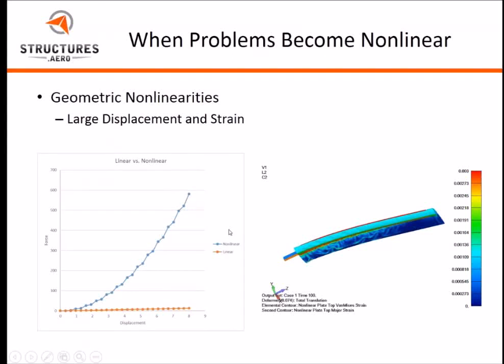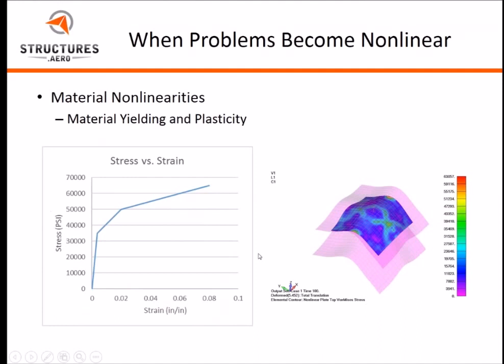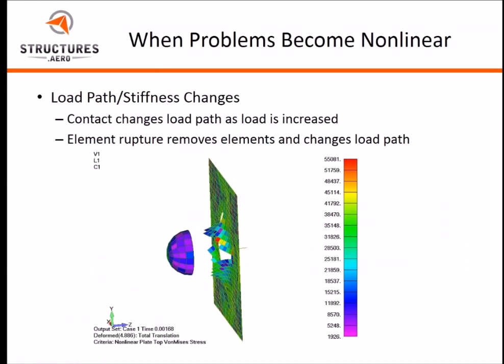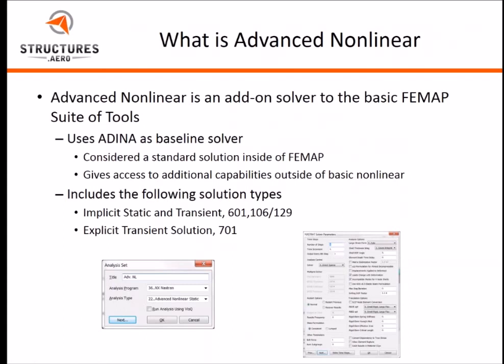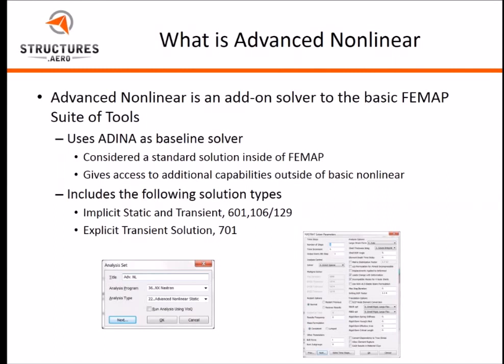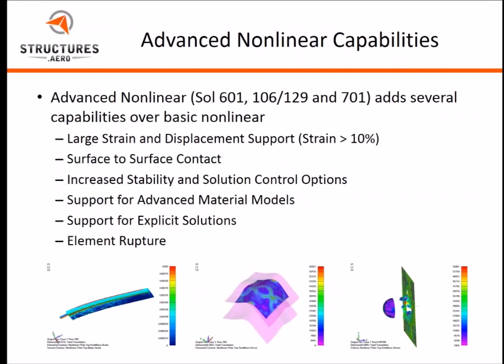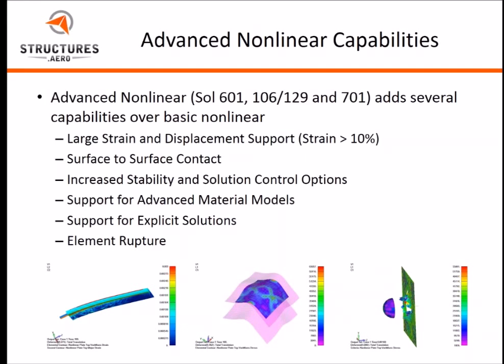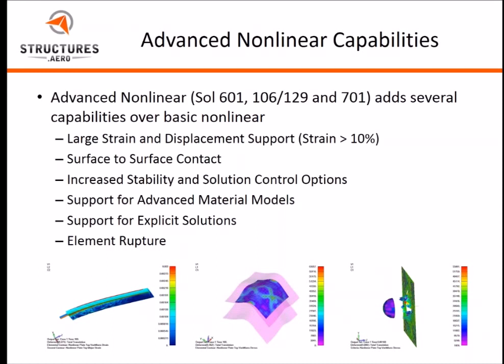When Do Problems Become Nonlinear?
Structural Design and Analysis is a group of structural engineers who provide Femap, NX Nastran, Fibersim, HyperSizer, and other engineering analysis software.

We think engineers learn best from other engineers. That's why we are dedicated to providing detailed content.